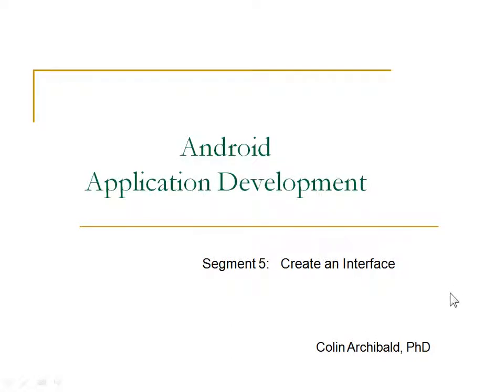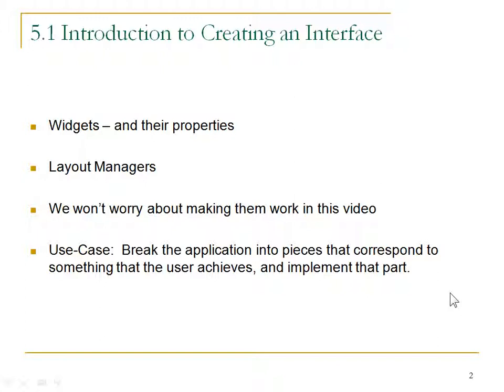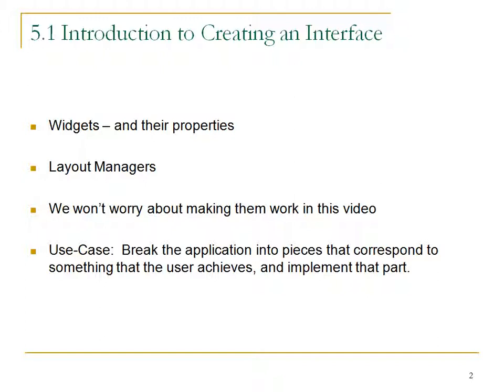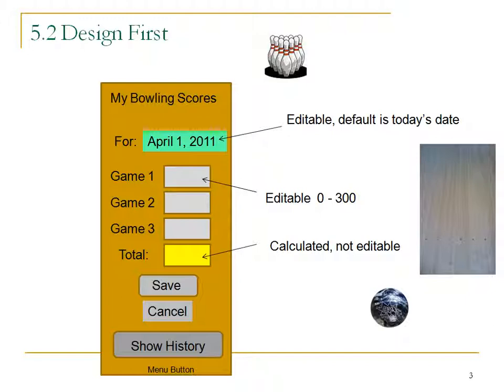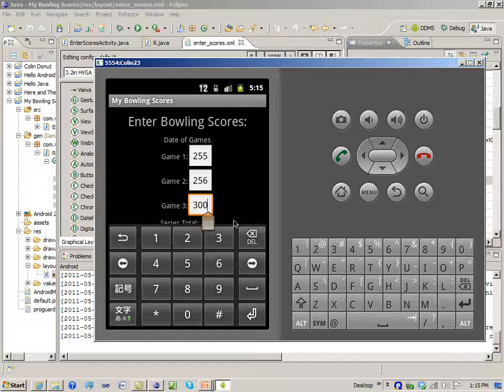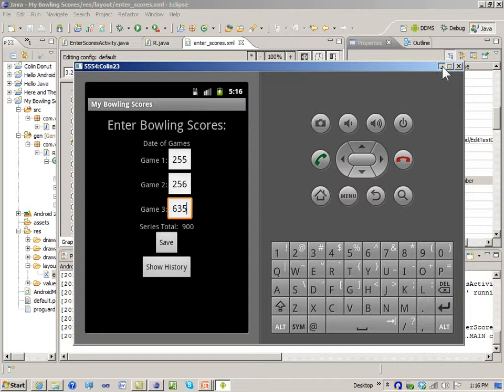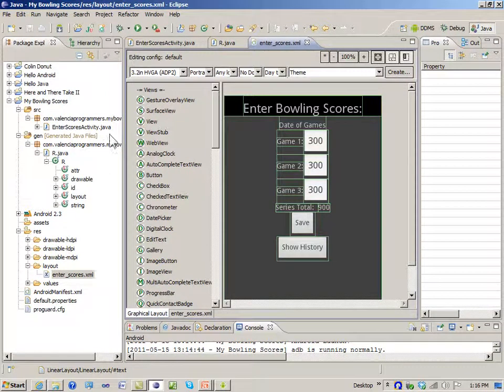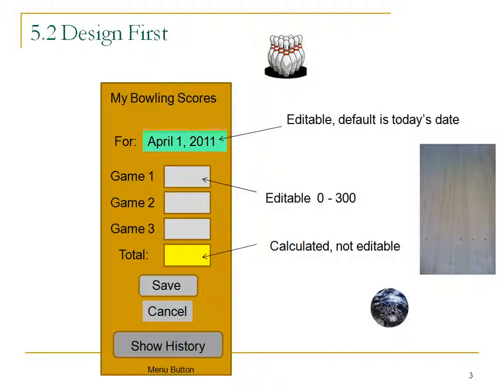05 Creating an Interface